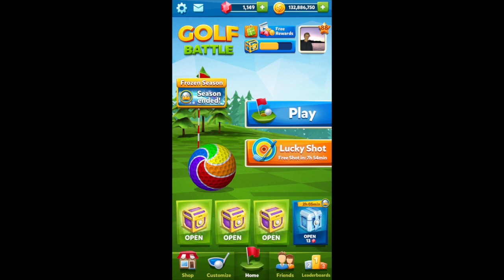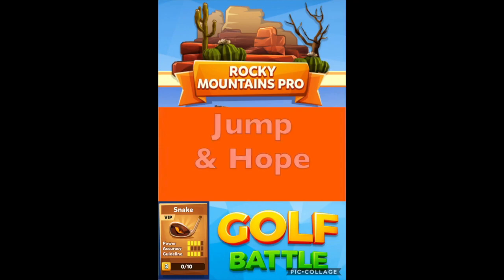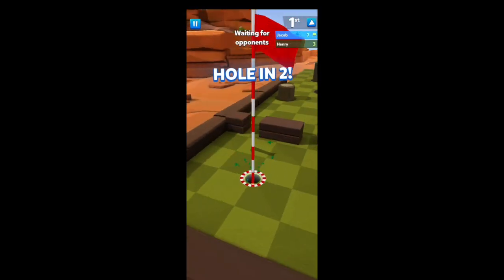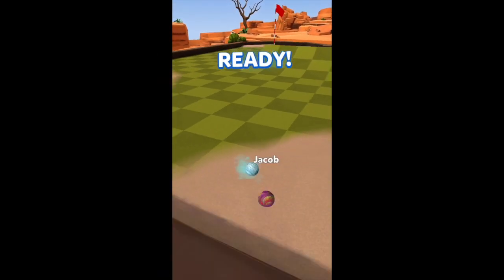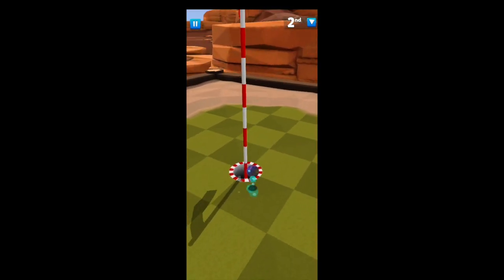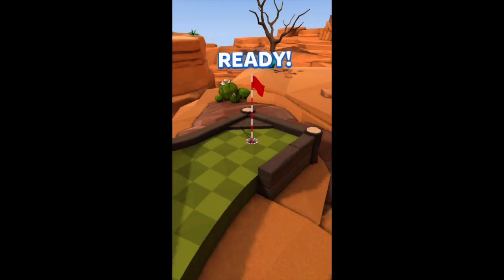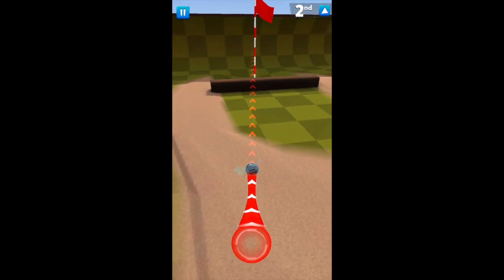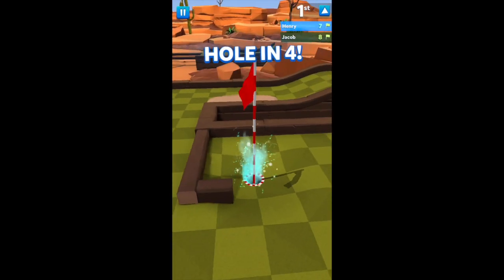Rocky Mountains | 4 Power | All Shortcuts!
I'd love to hear your feedback and video ideas in the comments!

If you're reading this: Have a great day :)